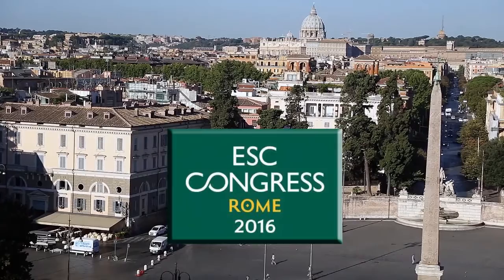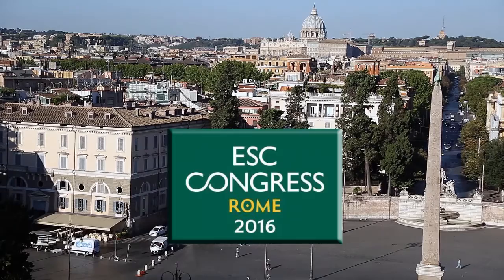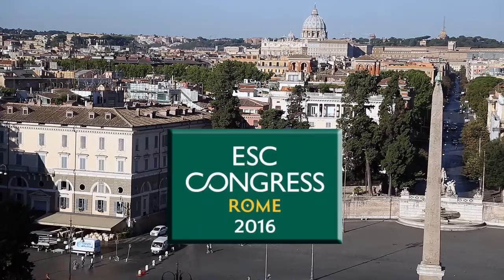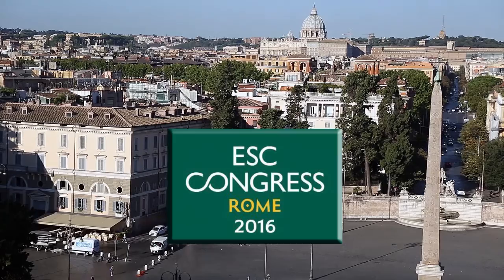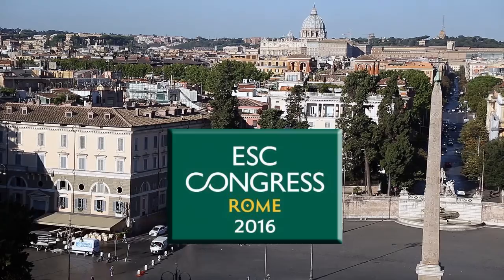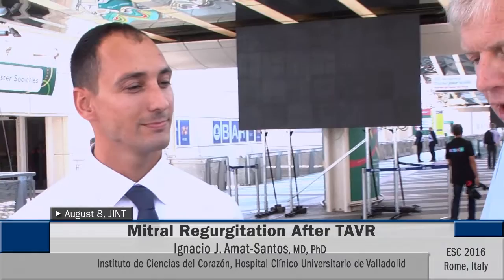Mitral Regurgitation After TAVR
Ignacio J. Amat-Santos, MD, PHD of Hospital Clínico Universitario San Carlos, Madrid, Spain. talks on the topic of mitral regurgitation following TAVR. This interview was conducted at ESC 2016 in Rome.